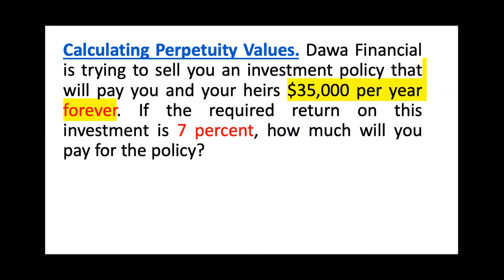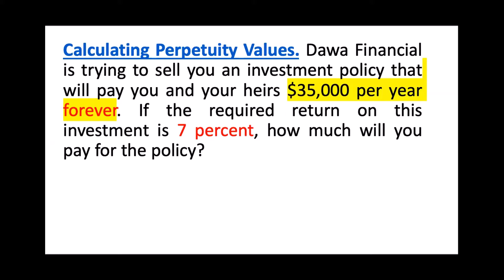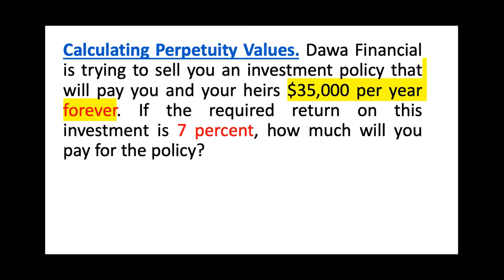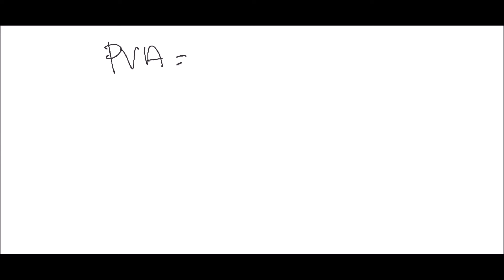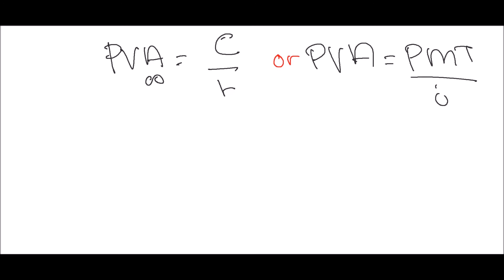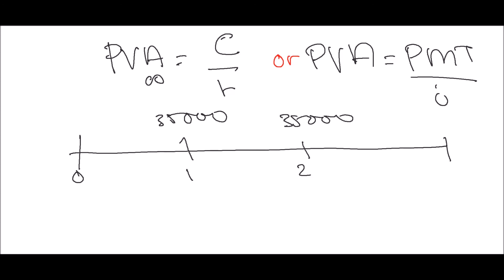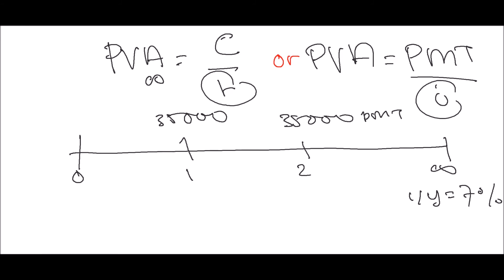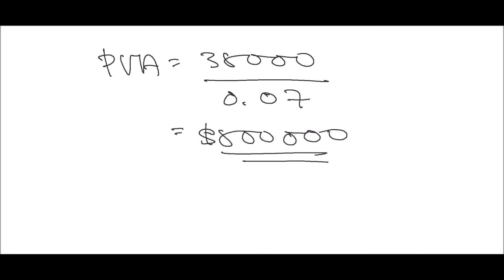Topic 5 Q2 Calculating Perpetuity Values